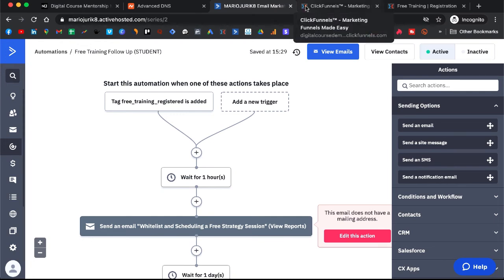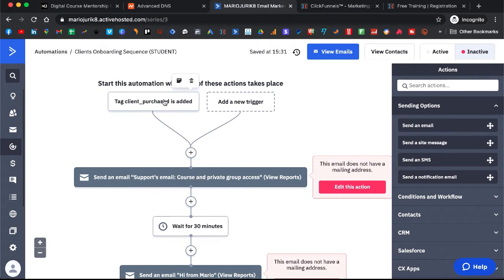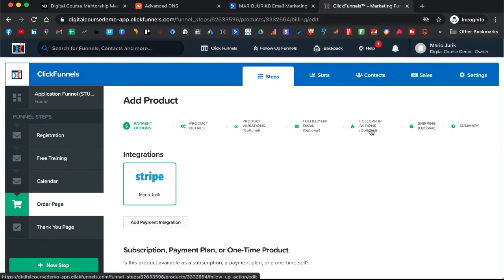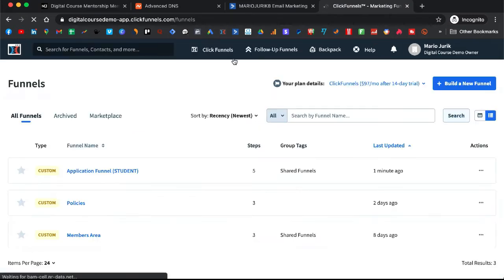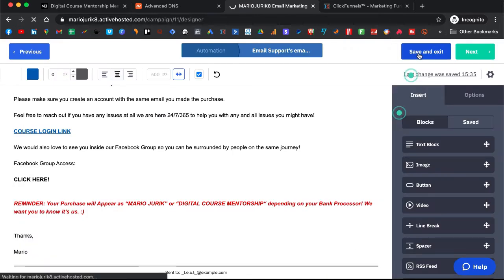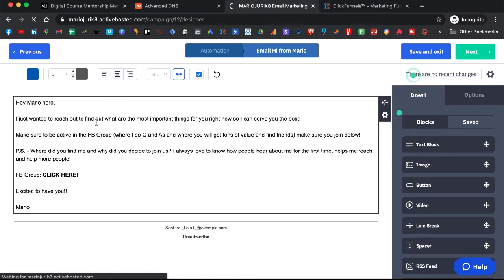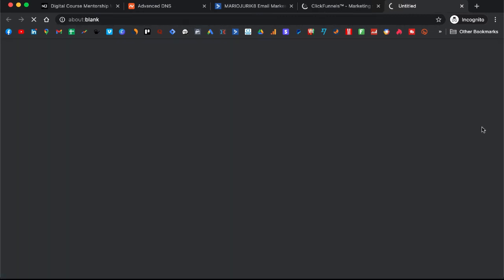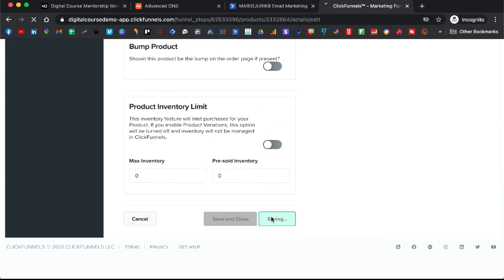How To Create Active Campaign Email Automation | ClickFunnels Clients Onboarding Sequence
📚 Learn How To Create Active Campaign Email Automation

Today I will show you step by step how to create email automation in Active Campaign and onboard your clients after they purchase your product on order page built in ClickFunnels.